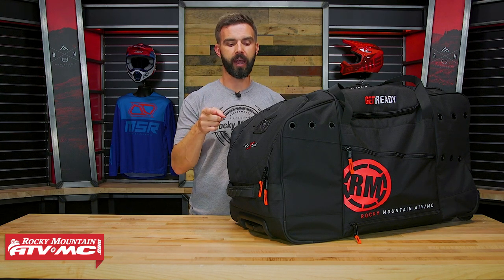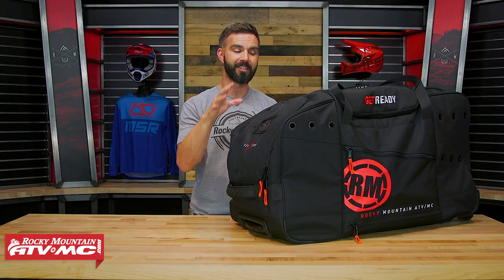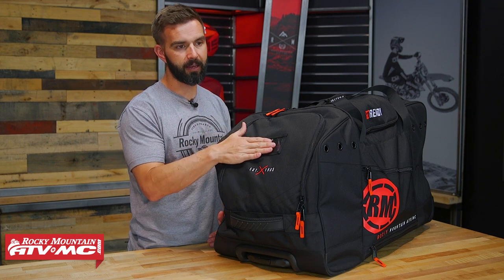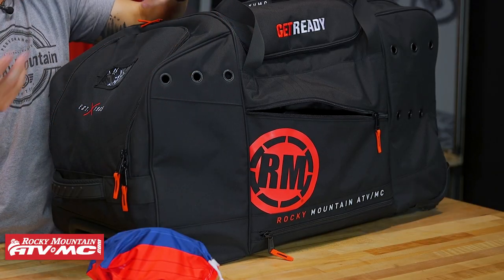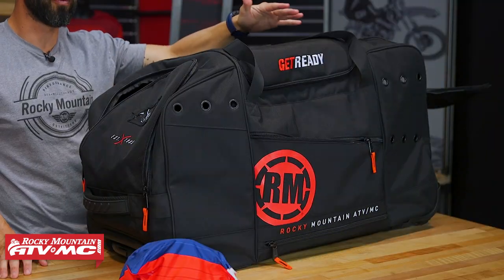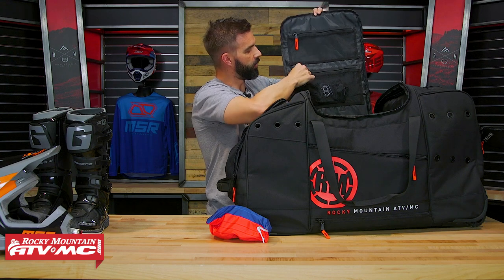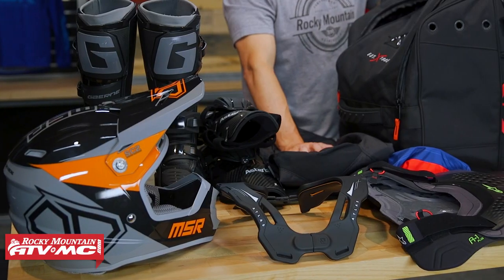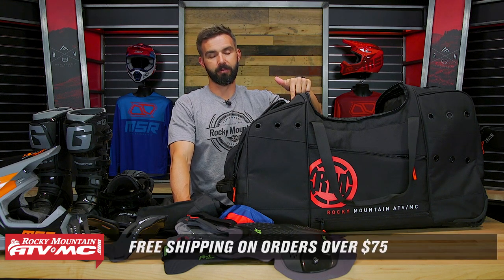Rocky Mountain ATV/MC Motocross Gear Bag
The Rocky Mountain ATV/MC Gear Bag is a great way to haul your gear to and from the track or trails. Featuring a spacious main compartment, two side compartments, oversized wheels and extra pockets on the exterior and interior of the bag. This bag is constructed from 600D polyester, heavy-duty YKK zippers, and reinforced strapping. Take a closer look at these features and more as Chase gives a product spotlight on the Rocky Mountain ATV/MC motocross gear bag.